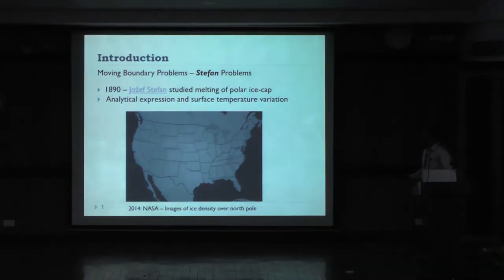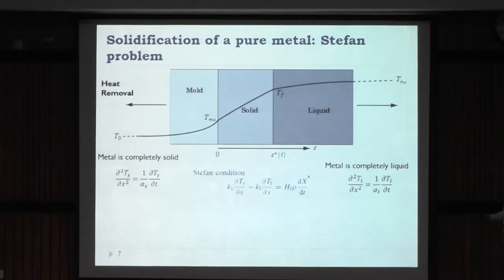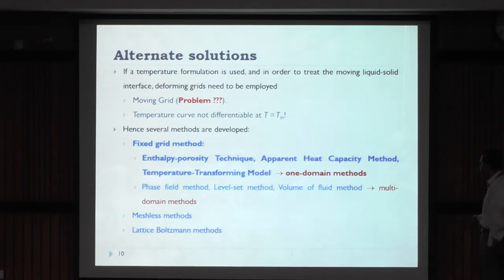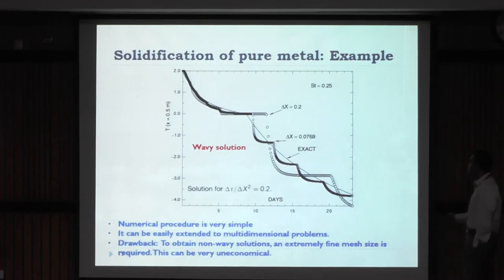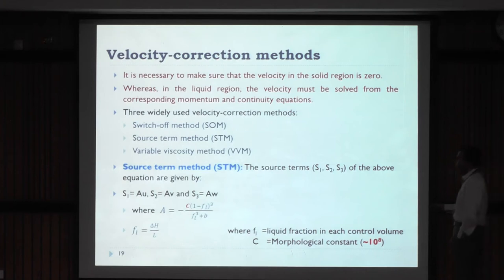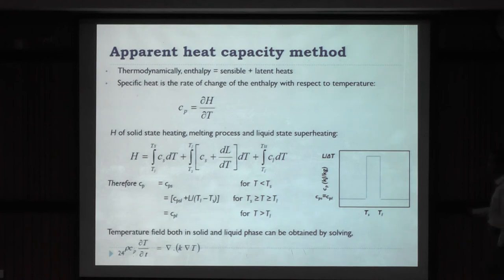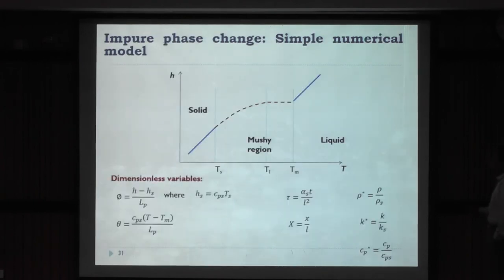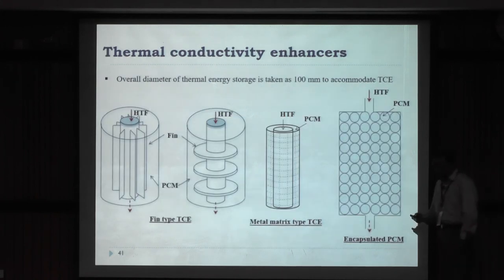Modelling Of Solid-Liquid Phase Change: Analytical And Numerical Approach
Sandip Kumar Saha